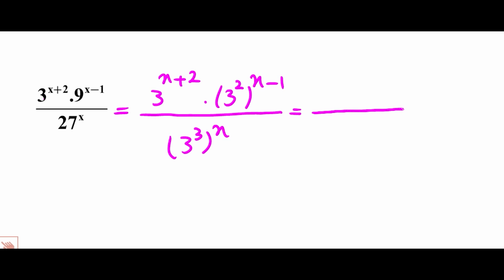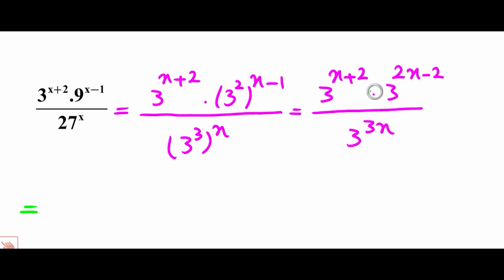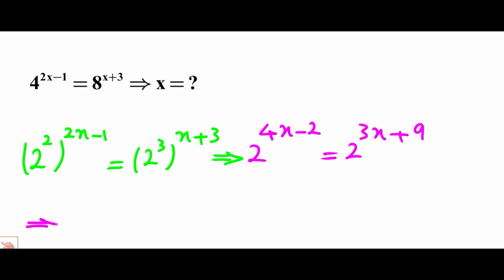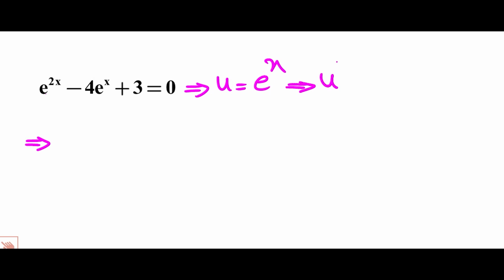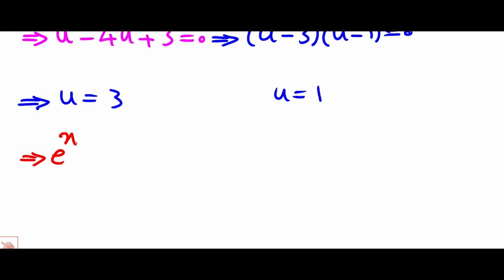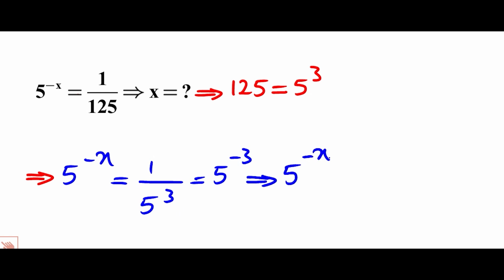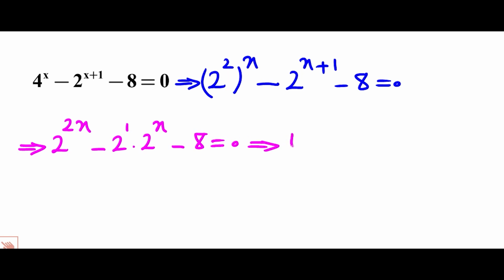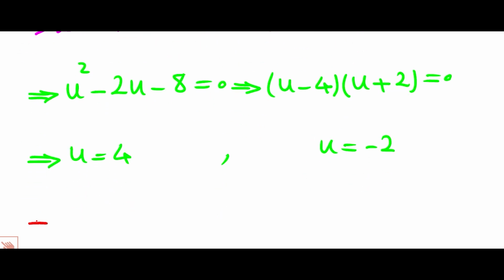Everything about Power Rule in Derivative - Session 3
Everything about Power Rule in Derivative - Session 06